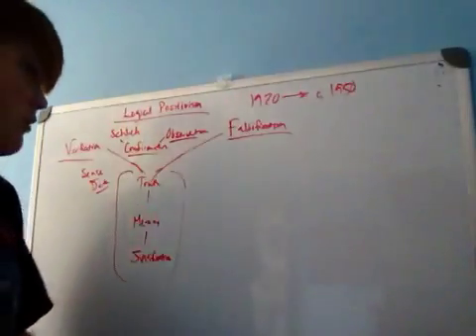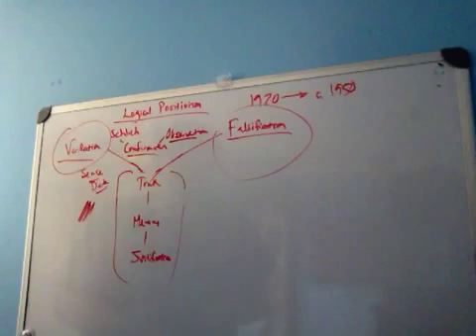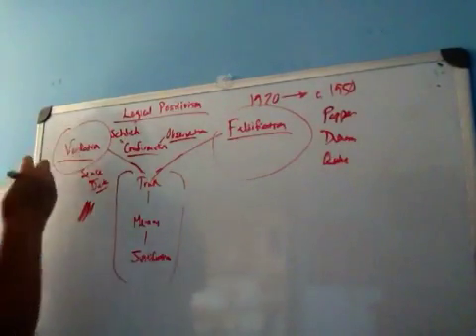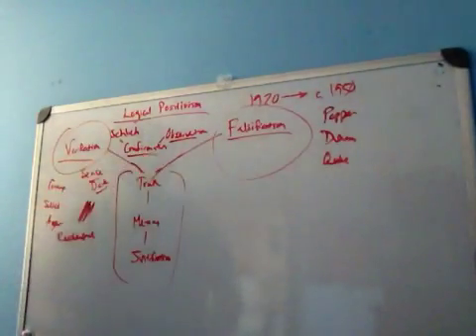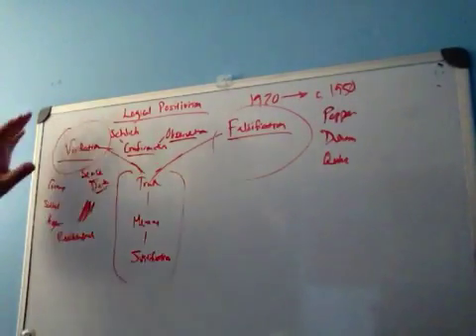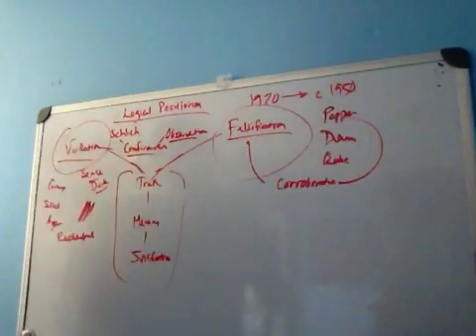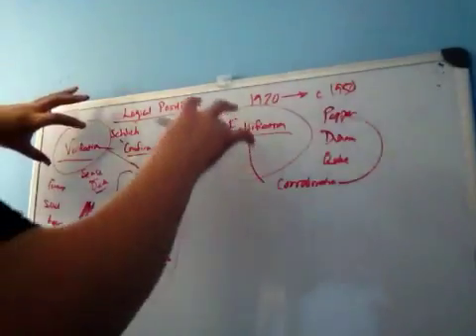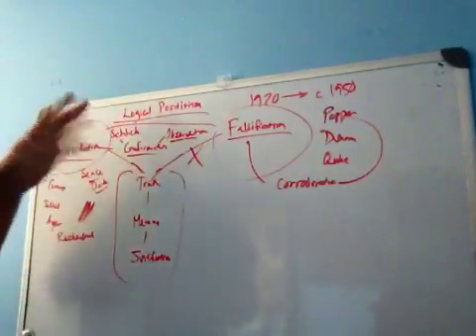Logical Positivism: Verification & Falsification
discussion about concepts in the movement of logical postivism, verification and falsification